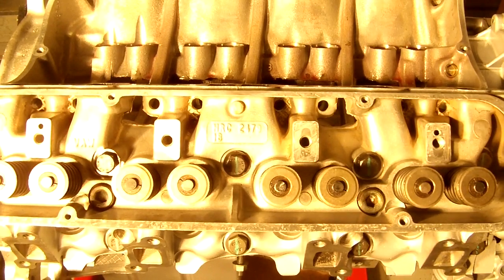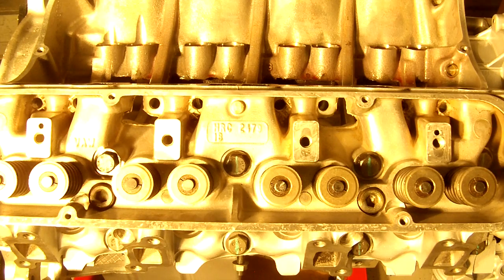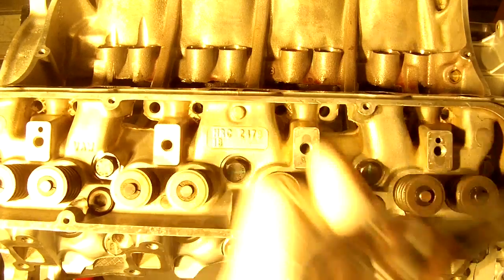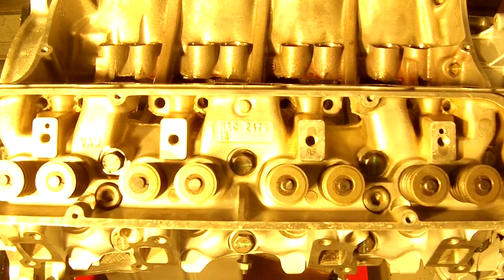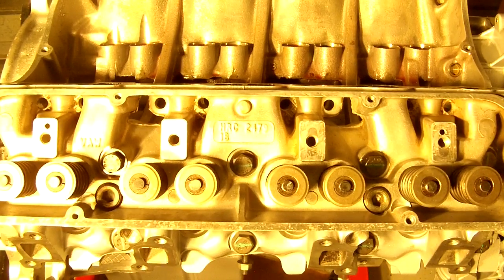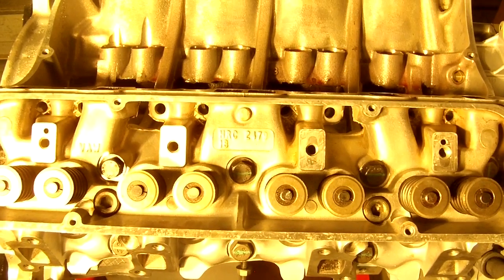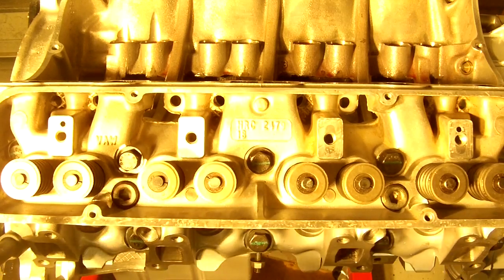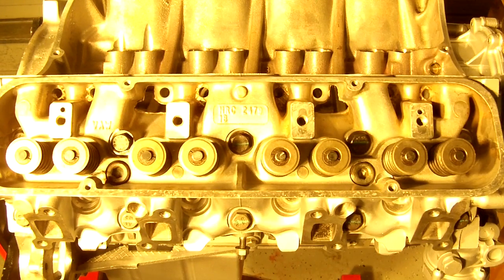Land Rover Discovery - Cylinder Head Bolt Torque - First 90* Turn, Step 2 of 3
Installing cylinder heads on 2003 Land Rover Discovery, 4.6L V8 during complete DIY engine rebuild. Initially, the head bolts are torque to 15 ft-lbs, then tightened an additional 90 degrees, followed by a 2nd torque of 90*. These are NEW factory stretch bolts as the old ones CANNOT be re-used. If you want to re-use bolts, buy the appropriate ARP stud kit and convert the cylinder head bolts to studs & nuts.